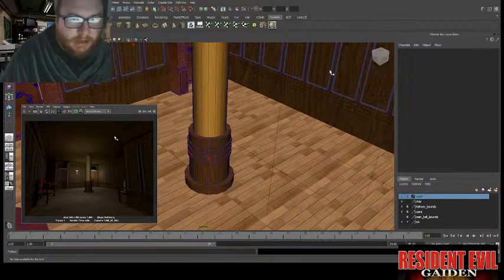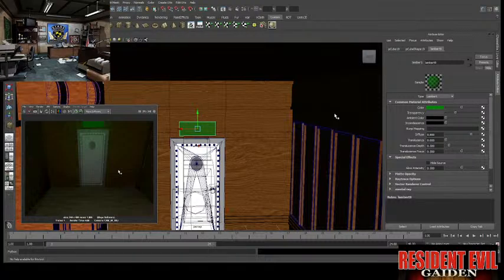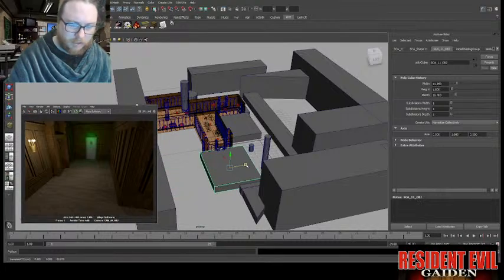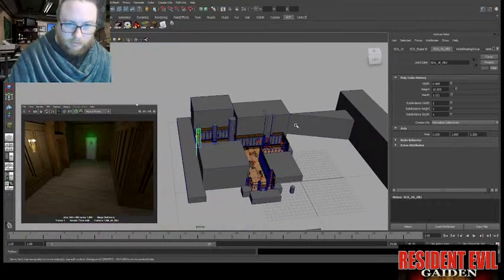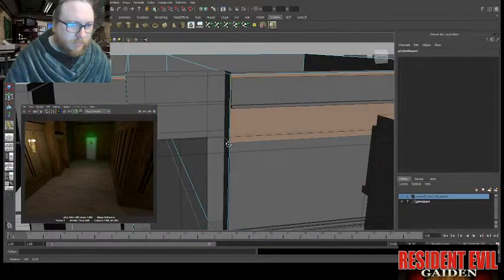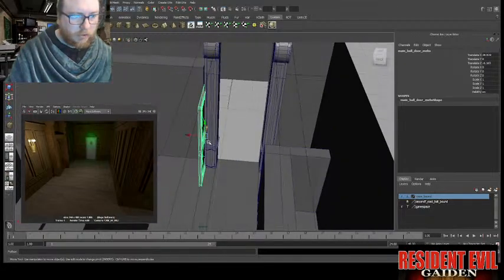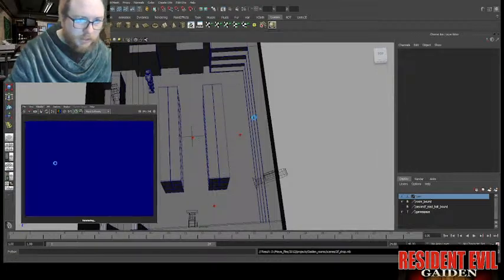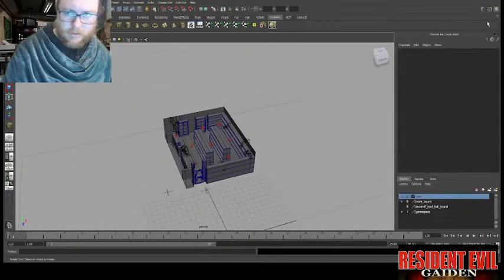Project Starlight Stream 9/01/2024